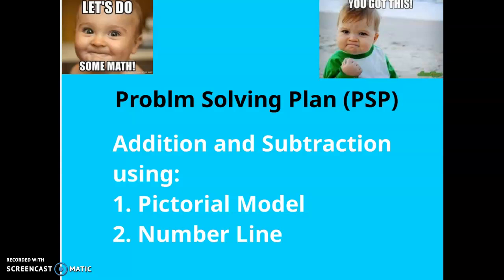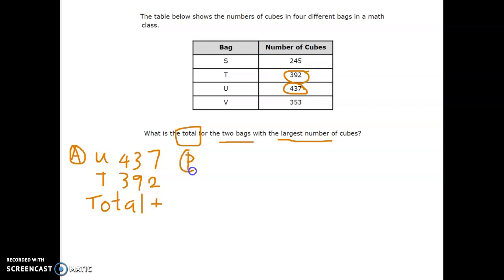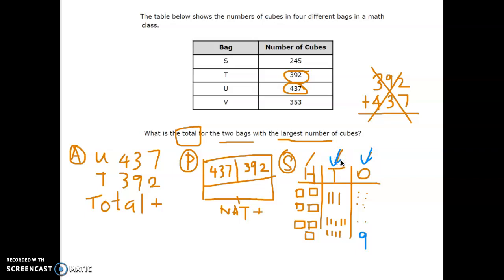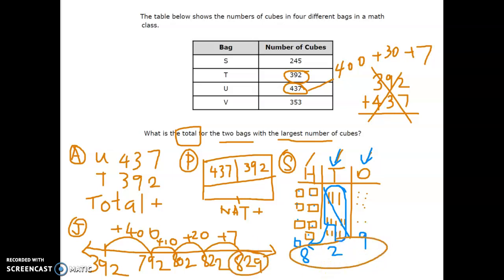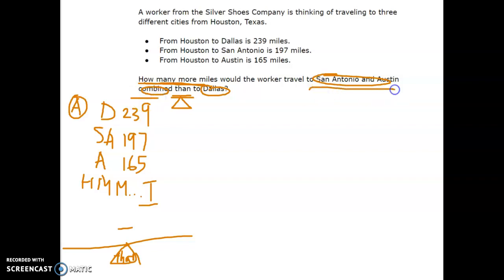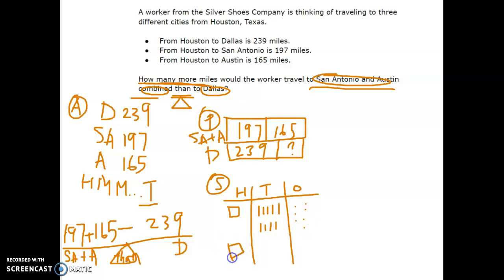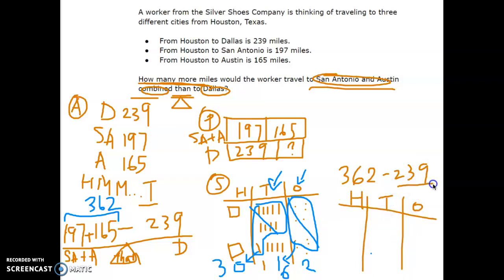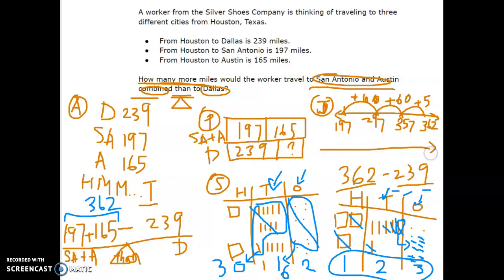Problem Solving Plan (PSP) for Addition and Subtraction Tutorial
Solve one- and multi-step addition and subtraction problems using the Problem Solving Plan (PSP) with pictorial models and number lines.